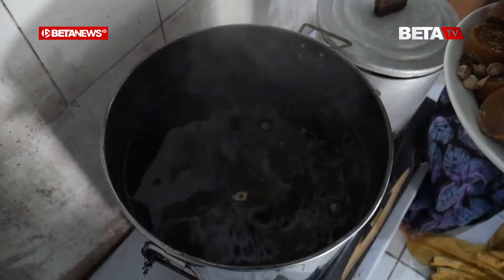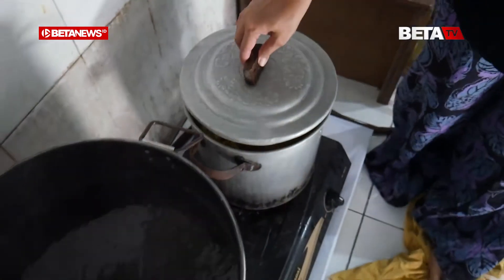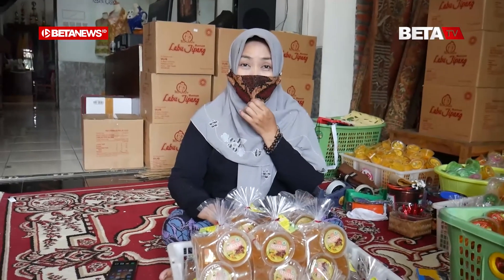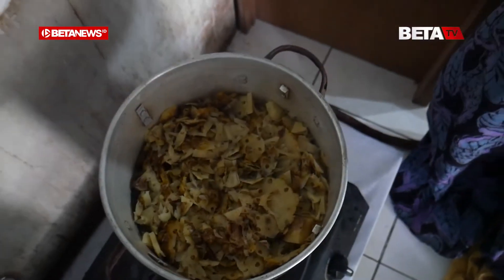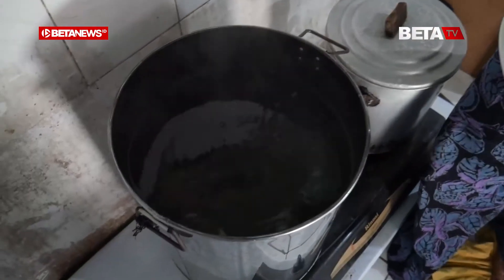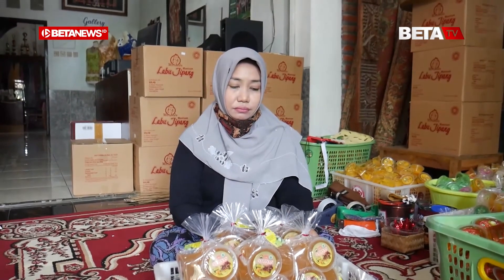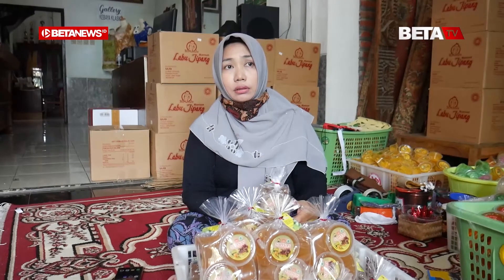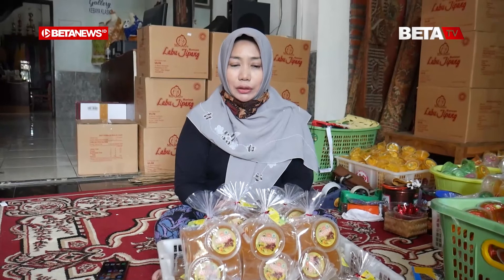Olahan Sari Nanas Ini Kaya Manfaat untuk Kesehatan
BETANEWS.ID, KUDUS – Pemilik Rumah Pojok Kreatif, Rubiyanti  menunjukkan kulit nanas di dalam panci alumunium yang sudah difermentasi selama dua hari. Kemudian, ia menyaring sarinya untuk kemudian dimasukkan ke dalam panci yang lebih besar yang sudah berisi air. Selanjutnya, ia memasukkan beberapa rempah untuk kemudian direbus hingga mendidih.

Yanti, begitu panggilan akrabnya, menyampaikan, jika dirinya sedang membuat olahan sari kulit nanas. Olahan ini, disebutnya merupakan yang pertama di Indonesia.

TENTANG KAMI
Beta adalah media online yang lahir di era digital yang dibuat khusus untuk milenial dan gen-Z yang ingin maju dan berkembang. Berita yang disajikan unik, menarik dan inspiratif, serta dikmas dalam bentuk tulisan, foto dan video.
Alamat: Salam Residence Blok C No. 87, Dersalam, Bae, Kudus.